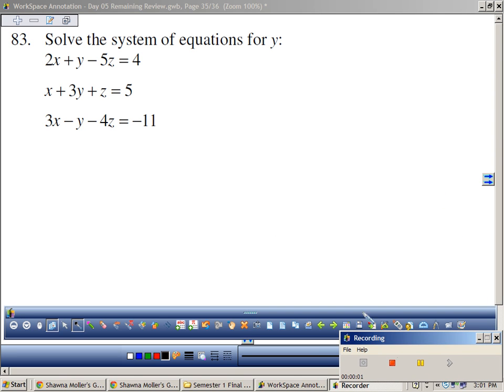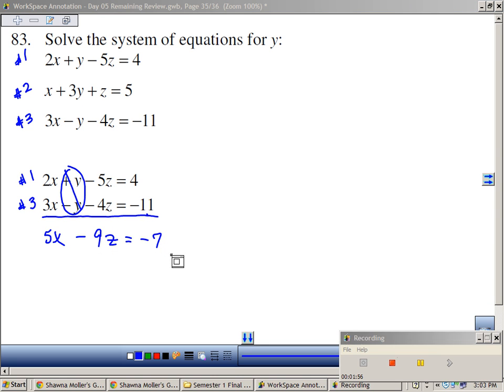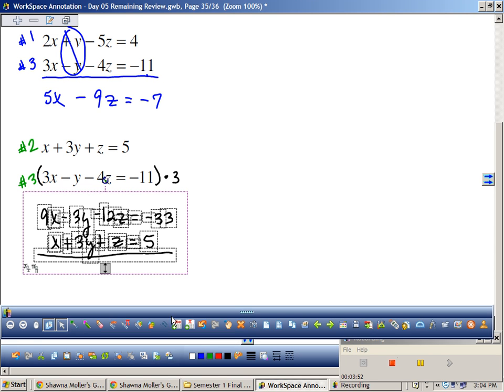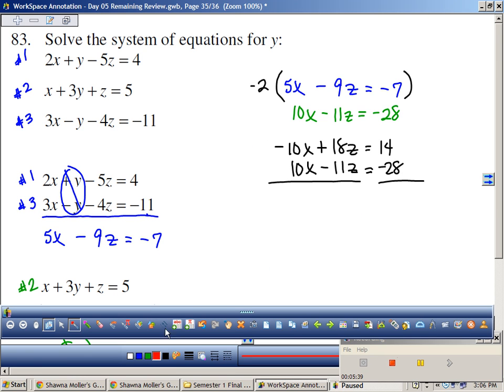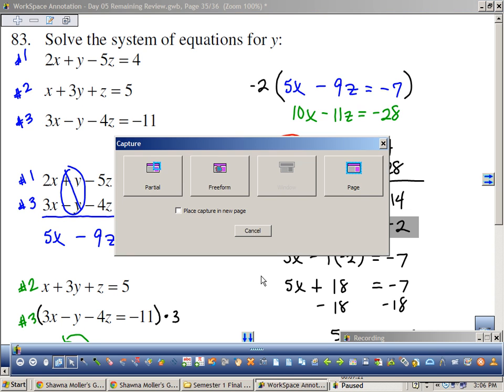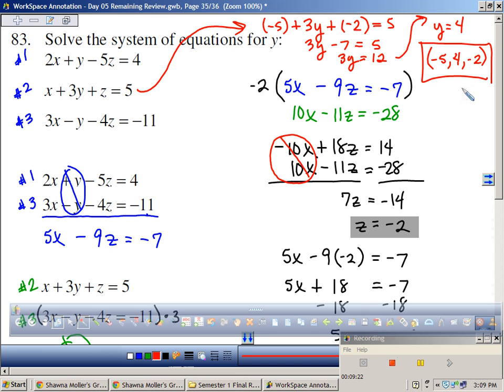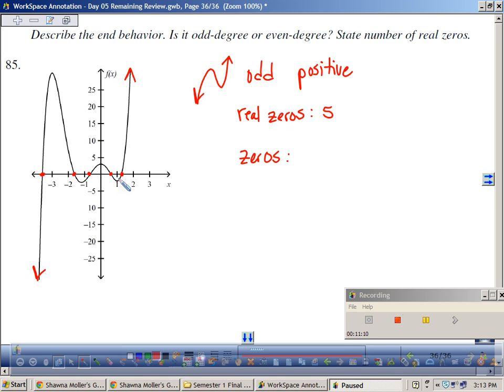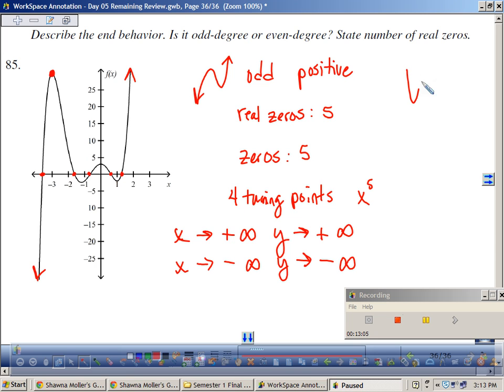Final Review Friday cont